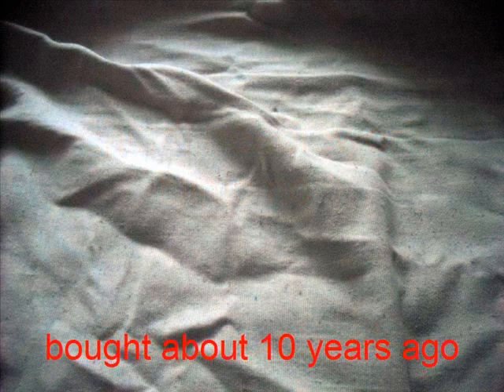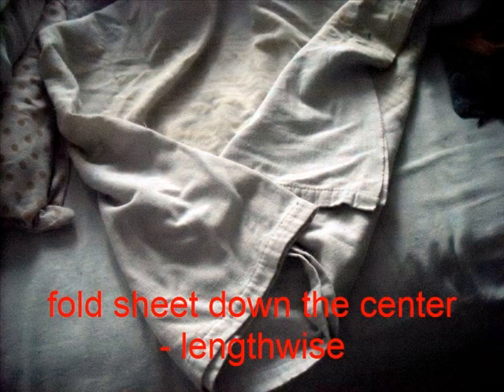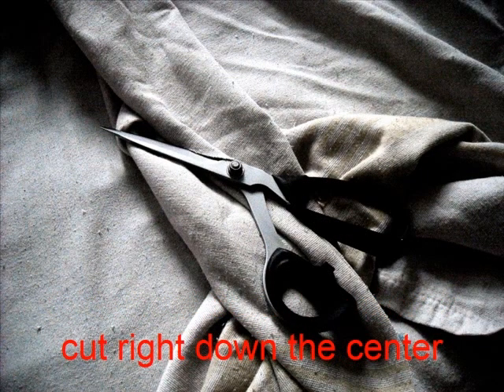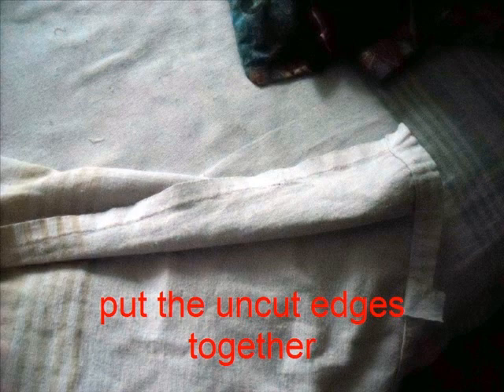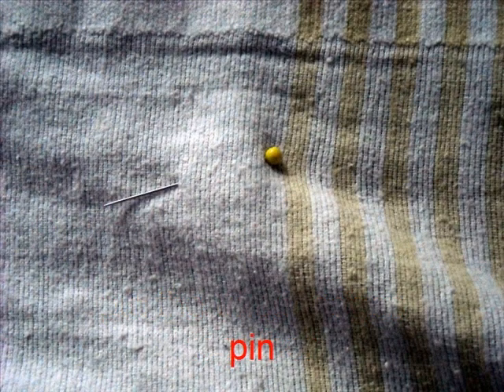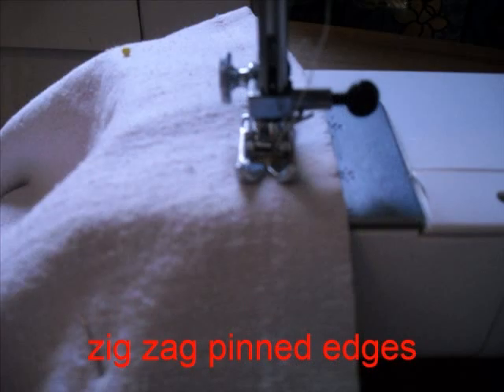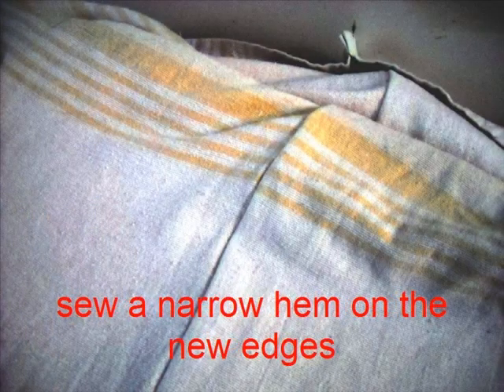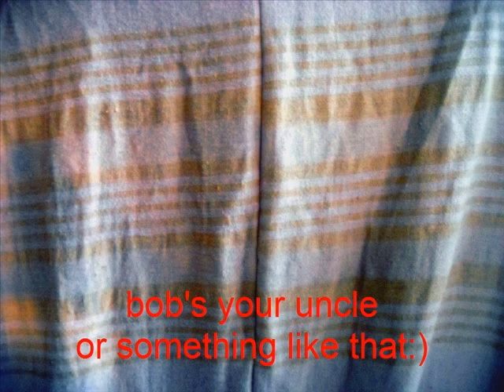mending sheets finished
don't trash your old sheets. about half an hour of your time and you will be able to get more life out of them.  help the envioronment and be a thrifty consumer.